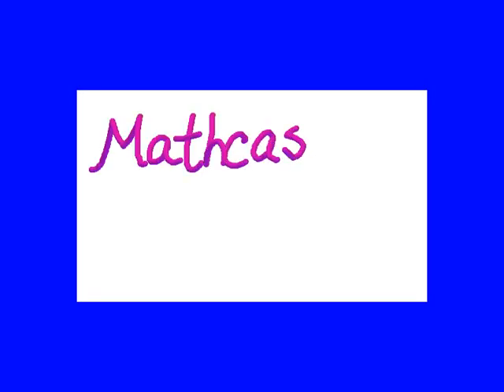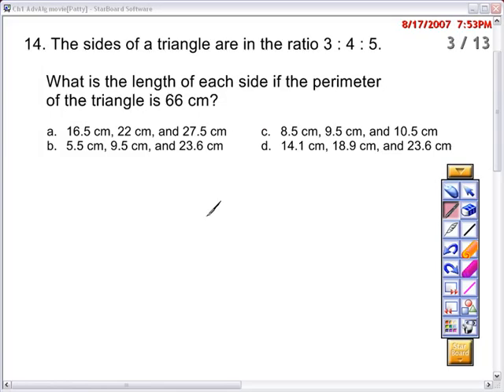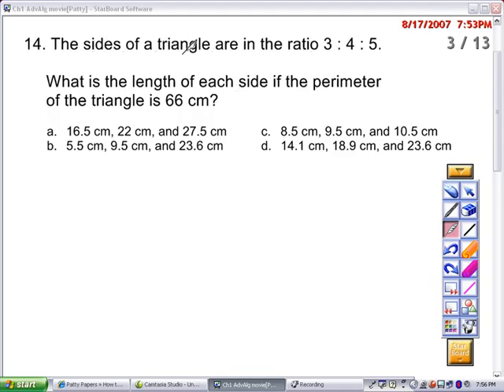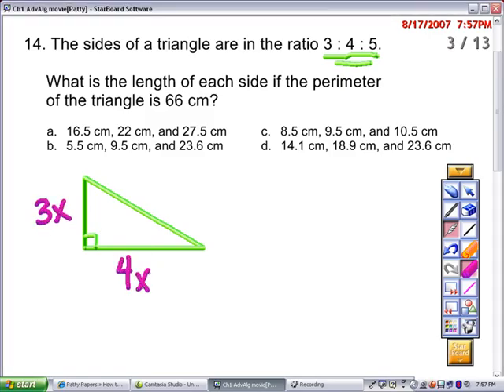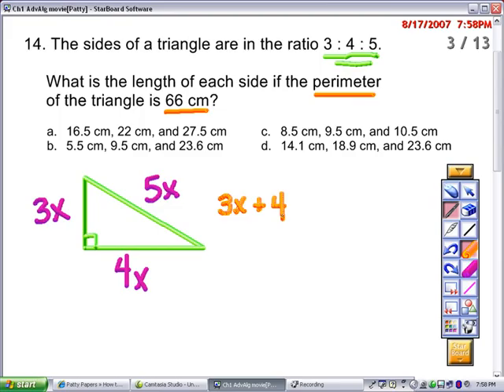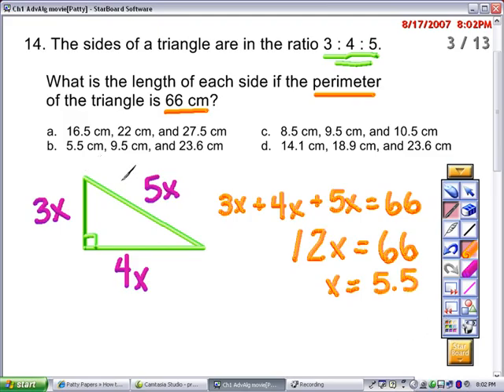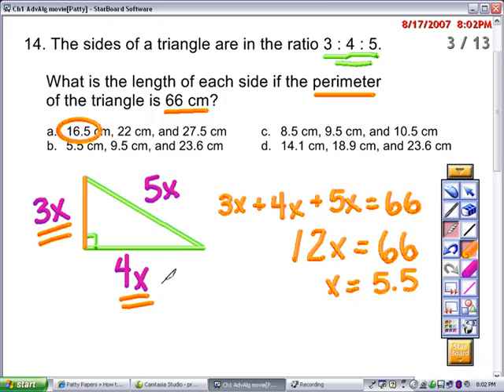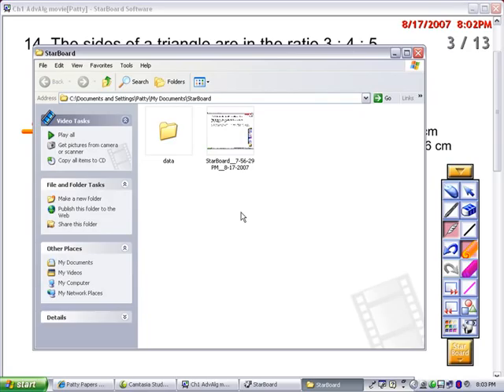Creating a Starboard mathcast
How to use your Hitachi Starboard to screen record a "mathcast" video